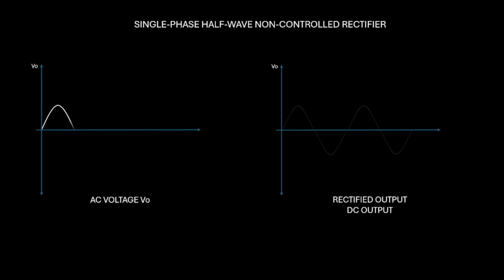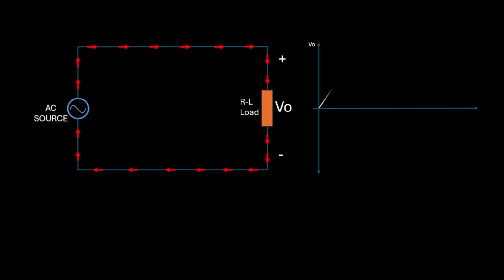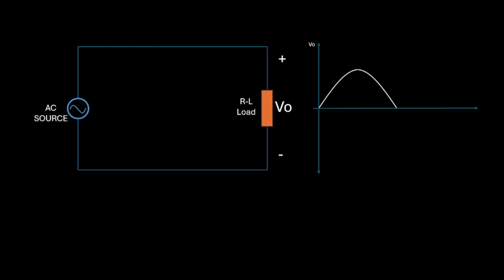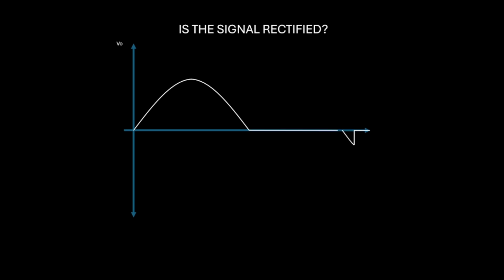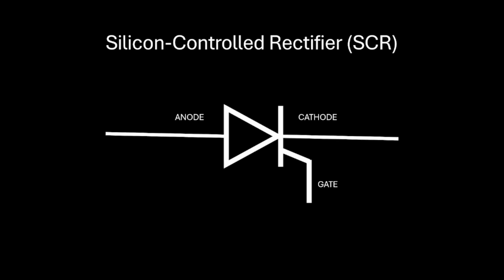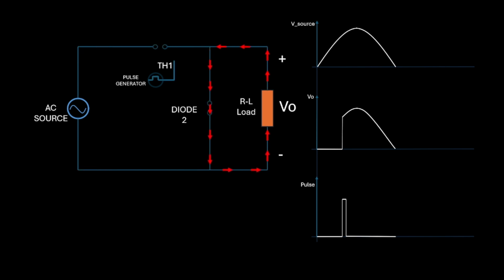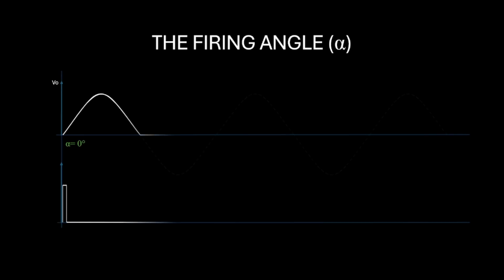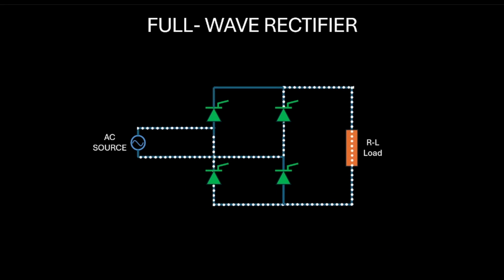HOW THE HALF-WAVE RECTIFIER WORKS?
Hello friends! My name is Ron, and I'm a student of Electrical Engineering. In today’s video, we're diving into the basics of half-wave rectification using SCRs and diodes.

We’ll explore how the SCR works, discuss the firing angle and how it controls the output voltage, and break down how the circuit functions during the positive and negative half-cycles of the AC waveform. Plus, as a bonus, we’ll touch on what’s coming next: a sneak peek at the full-wave rectification process!

Whether you're a fellow student, a hobbyist, or just curious about power electronics, this video will give you a clear understanding of how rectifiers work in a controlled circuit.